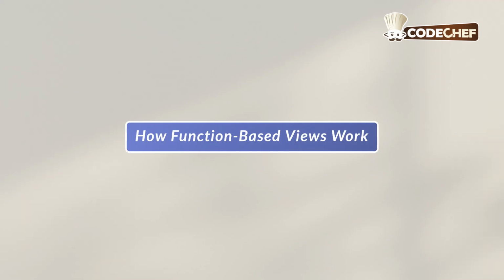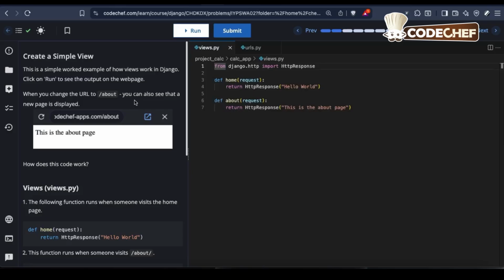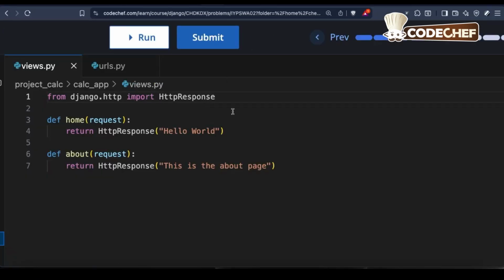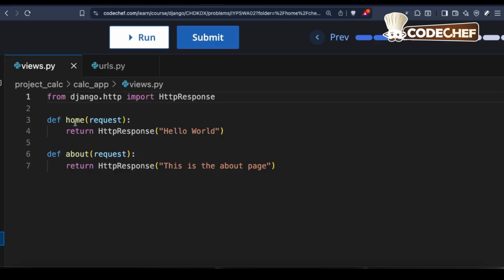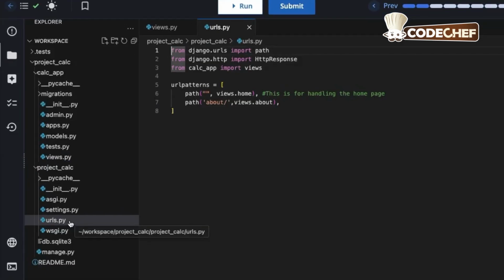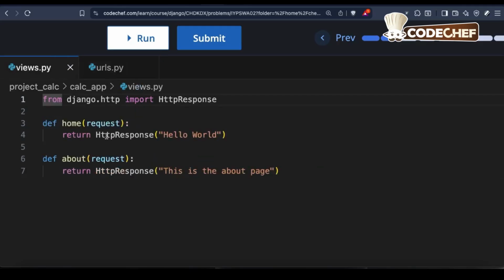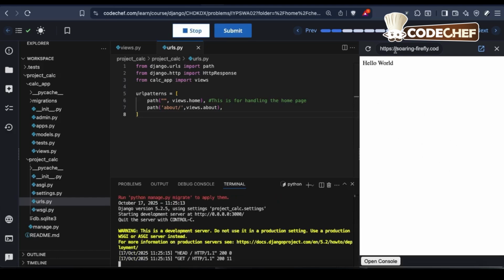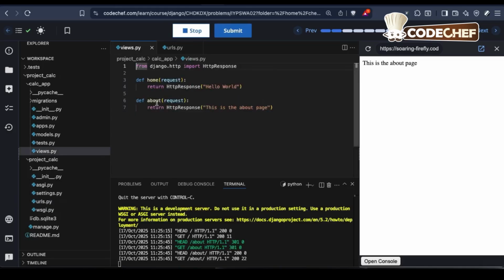Views Fundamentals in Django | Build with Django | CodeChef Learn Series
Continue your Django journey with the next lesson in our Build with Django playlist!
In this session, you’ll learn:

✅ What Django Views are
✅ The difference between Function-Based Views (FBVs) and Class-Based Views (CBVs)
✅ How views connect URLs, logic, and templates
✅ How to create your first view and return responses in Django

This video gives you a solid understanding of how Django handles user requests and delivers web pages — a core skill you’ll use throughout the course.

Start practicing on CodeChef today and build real-world Django projects from scratch!